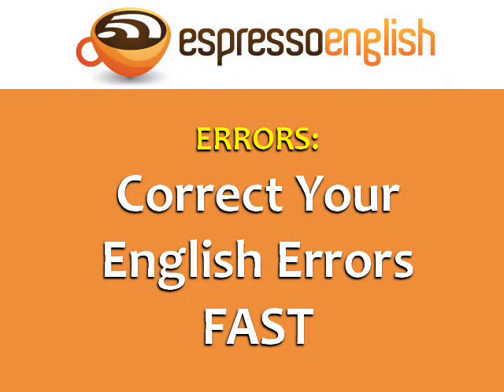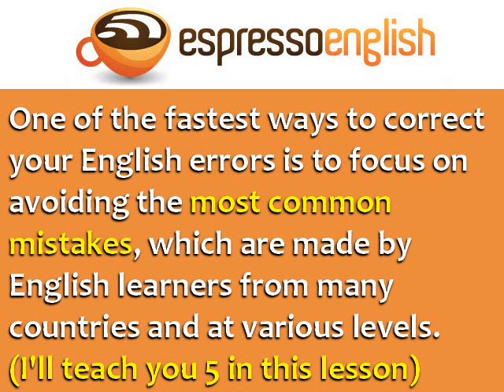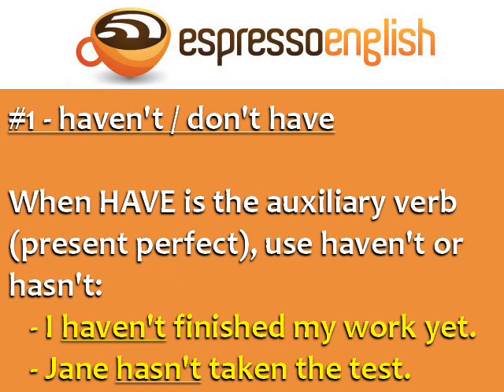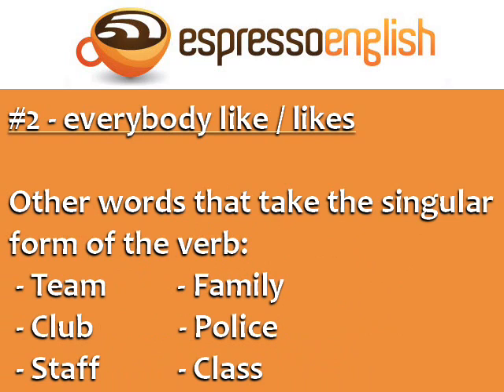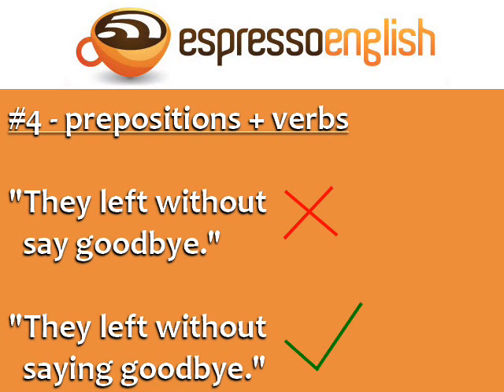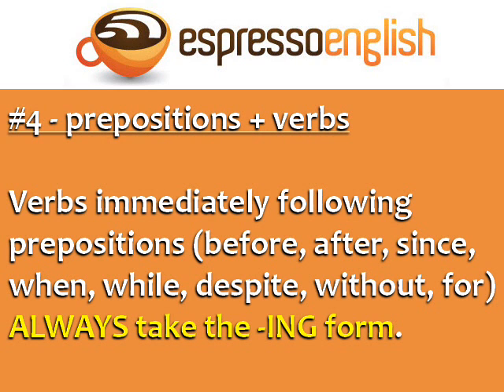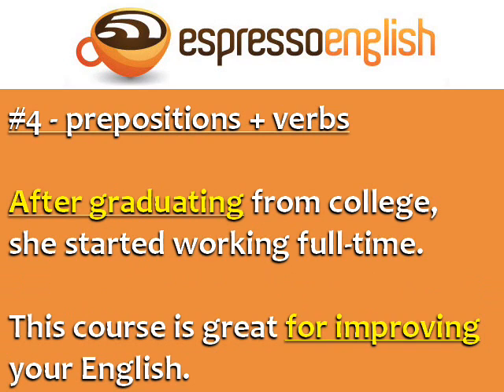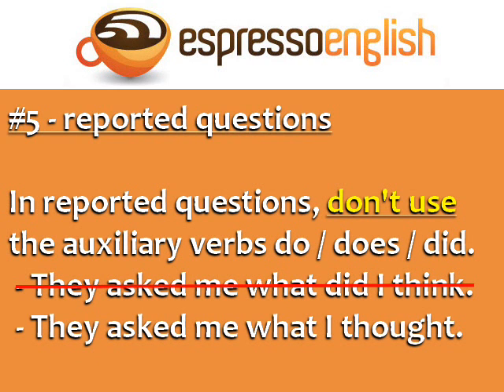Correct Your English Errors FAST: 5 Common Errors in English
Learn how to fix 5 very common errors in English.

Today we're going to talk about common errors that students make when speaking English, but first I want to say one thing... DON'T let the fear of errors stop you from speaking English! Remember, it's more important to communicate and practice your speaking, even if it's not "perfect."

However, one of the fastest ways to correct your errors in English is to focus on avoiding the most common mistakes, which are made by English learners from many countries and at various levels. I'll teach you 5 in this lesson.

LESSON SUMMARY:

Common English Error #1 - haven't / don't have
Incorrect: "I haven't a car."
Correct: "I don't have a car."

Common English Error #2 - everybody like / likes
Incorrect: "Everybody like the teacher."
Correct: "Everybody likes the teacher."

Common English Error #3 - indirect and direct objects
Incorrect: "Gary gave to Joan the keys."
Correct: "Gary gave the keys to Joan."
Correct: "Gary gave Joan the keys."

Common English Error #4 - prepositions and verbs
Incorrect: "They left without say goodbye."
Correct: "They left without saying goodbye."

Common English Error #5 - reported questions
Incorrect: "He asked me where do I live."
Correct: "He asked me where I live."